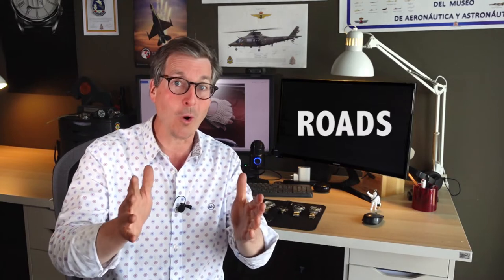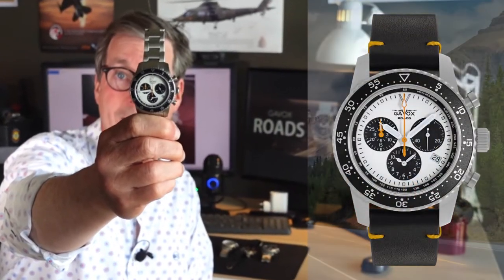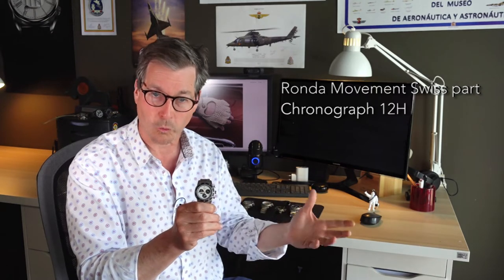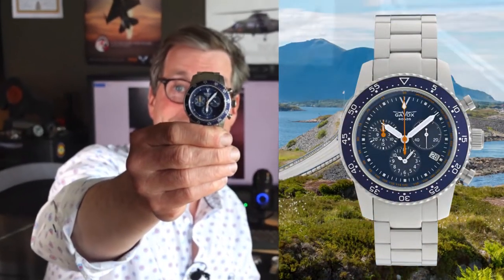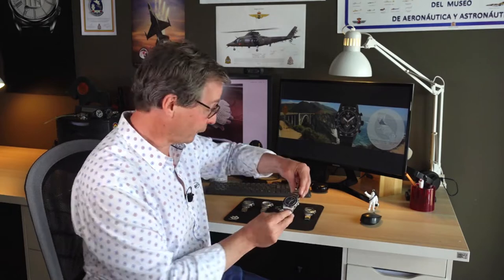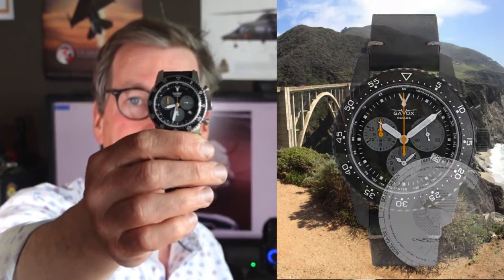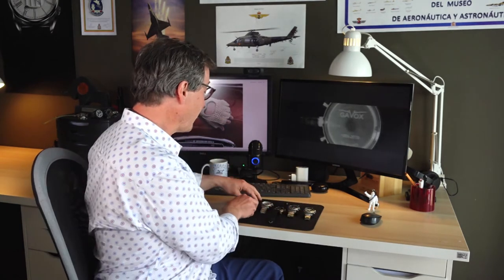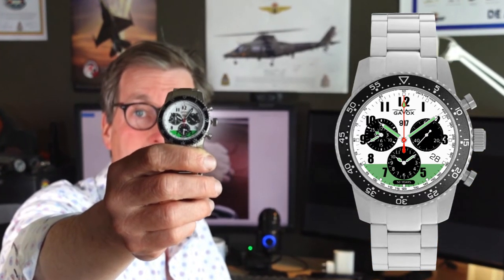The story behind the Gavox ROADS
Gavox Roads is a limited collection of watches made to travel on the most scenic roads and exeptional cars.

Watches for:
Higher...🛩
Farther...🛣
Deeper...⚓️